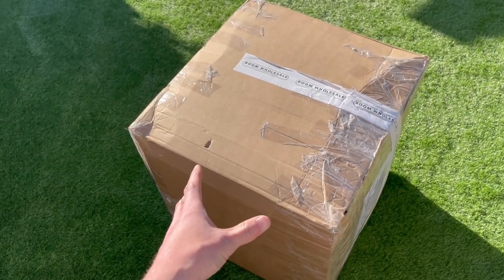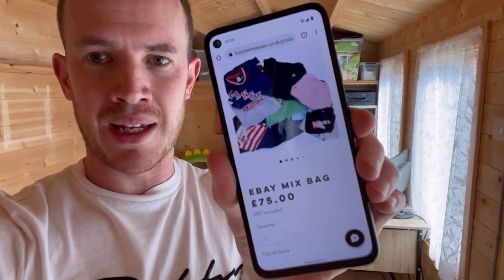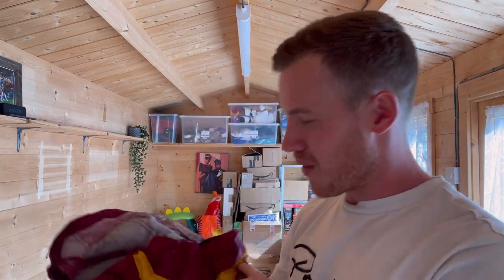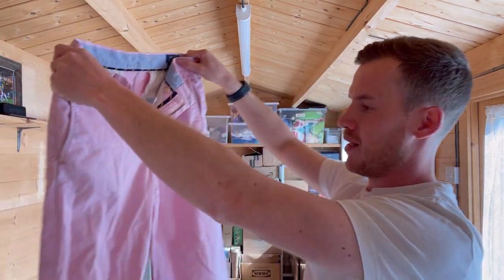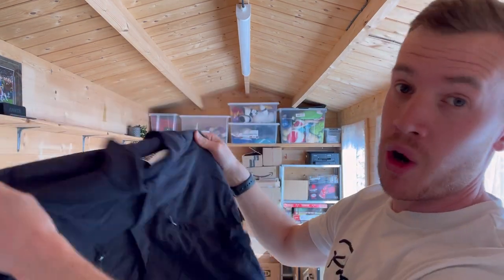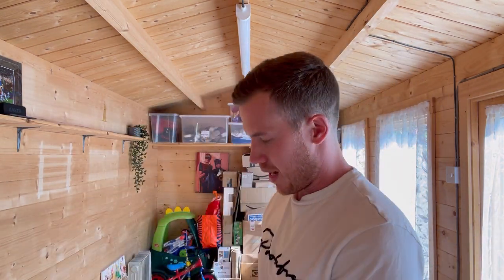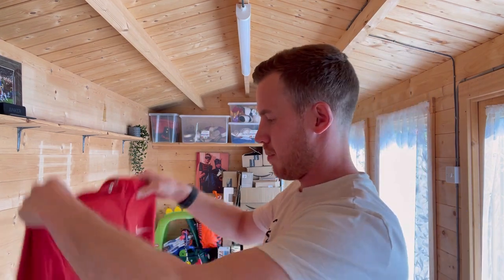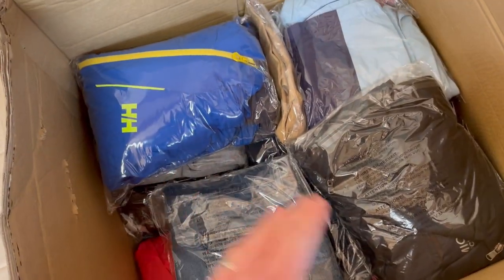BOOM Wholesale eBay Mix Bag Review | £75 into £??? Selling Online